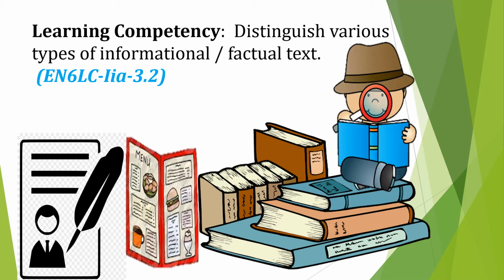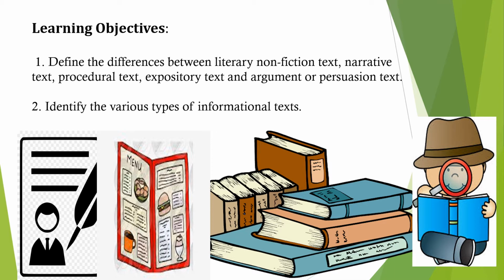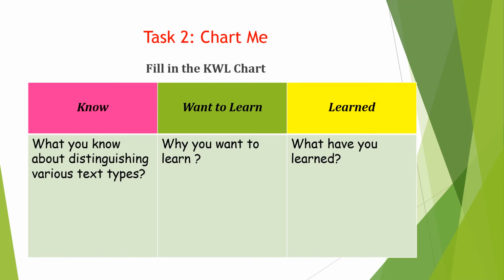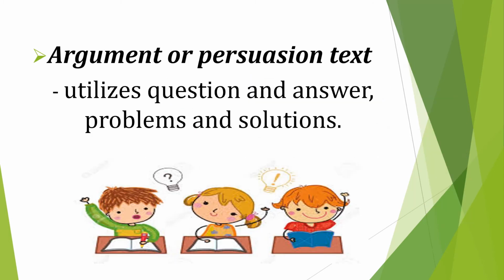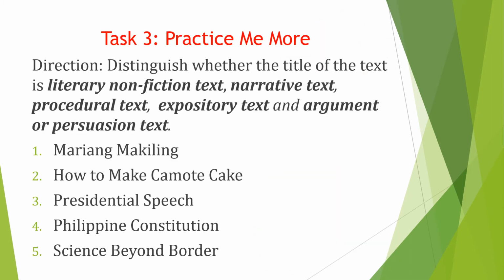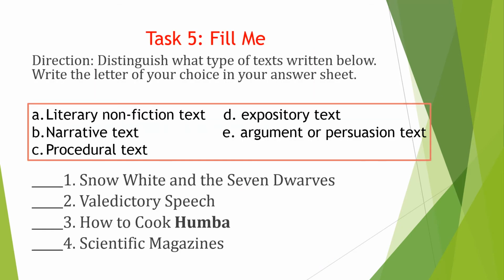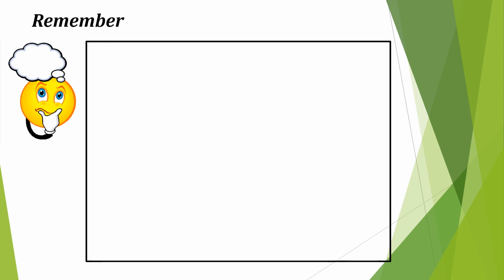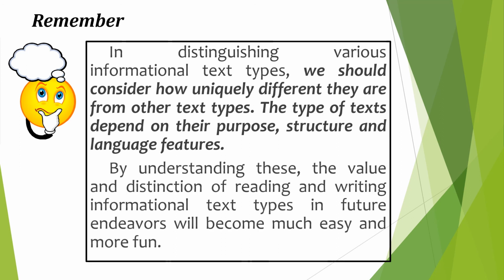English 6 | Quarter 2 Module 1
Topic: Texts that tell
Teacher: Brenda Cadampog
School: Cabasagan Elementary School
District: Matanao II